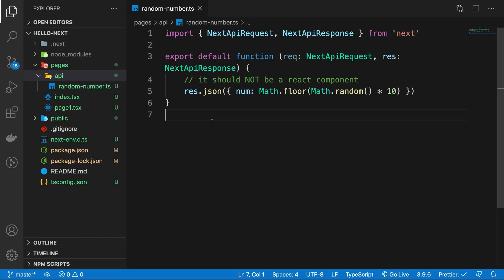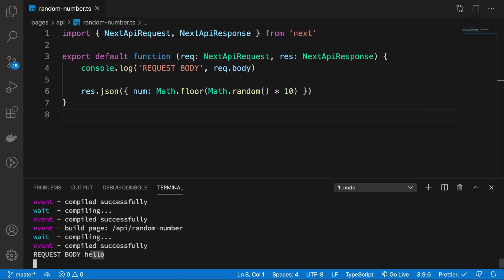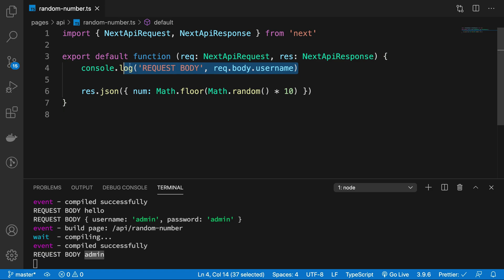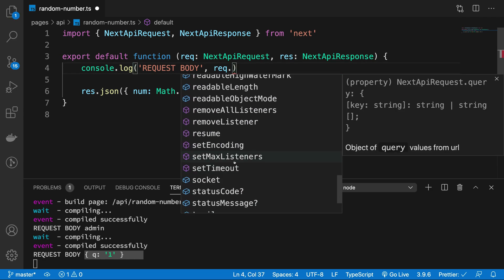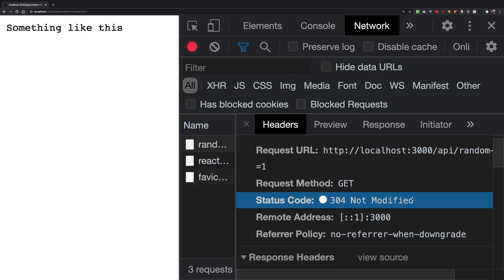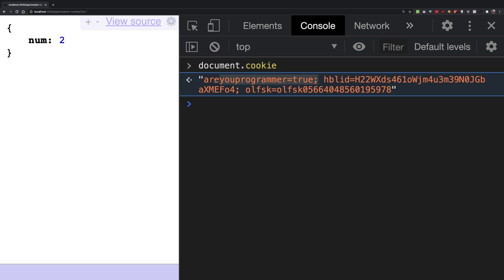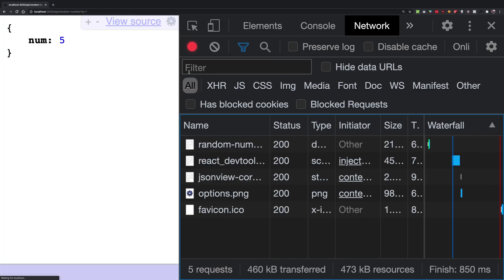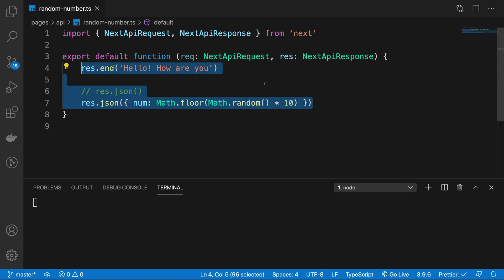More on APIs in Next.js: Master Next.js Tutorial #16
Learn more about Next.js API - req and res objects and how to make use of them with TypeScript types.